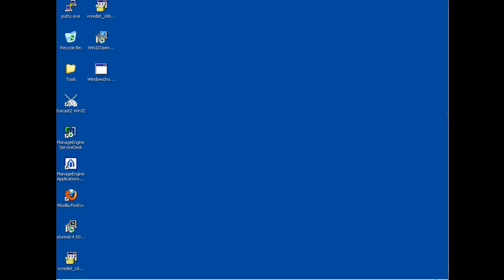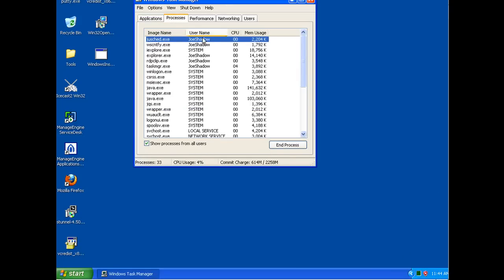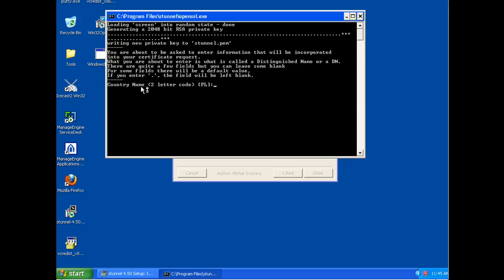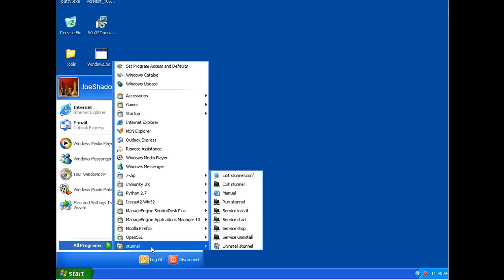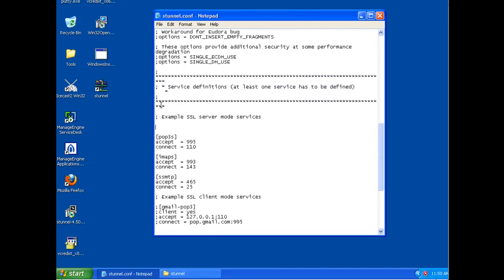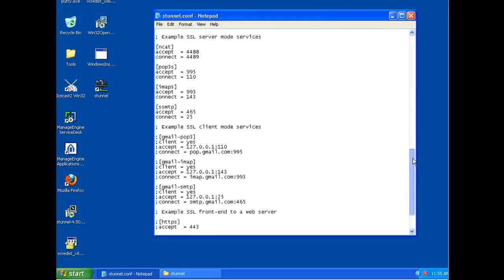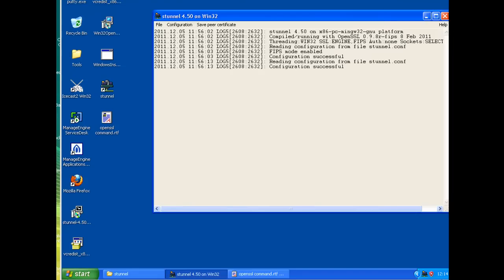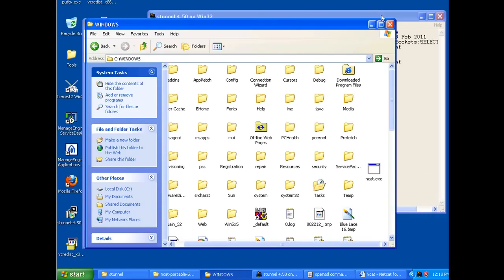Encrypt data transfers with Stunnel and OpenSSL - Part 2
- In part 2, I visit the various websites and download the various installers needed to run Stunnel and OpenSSL in Windows. A SSL certificate is created and Stunnel if configured in Windows. The computers used in the demonstration are Backtrack5 Linux and Windows XP Pro.